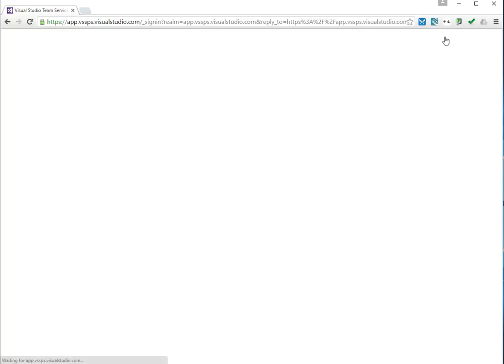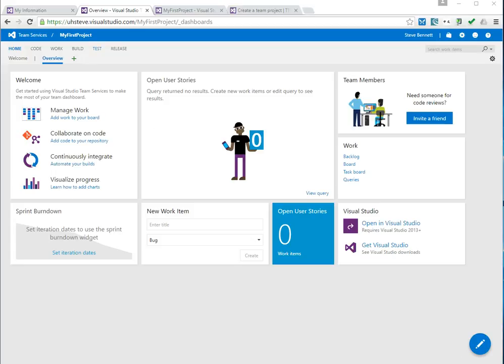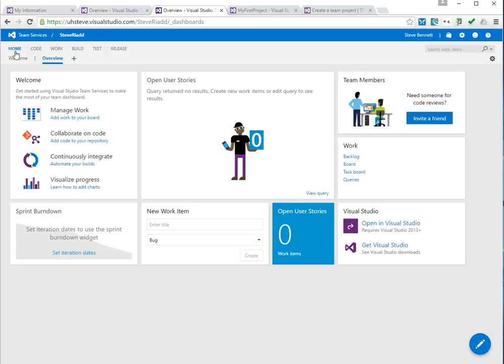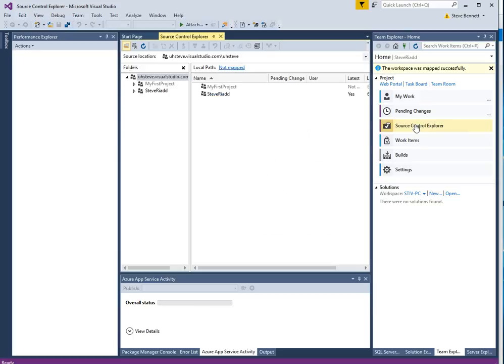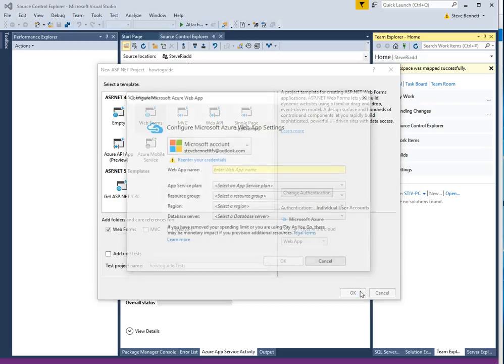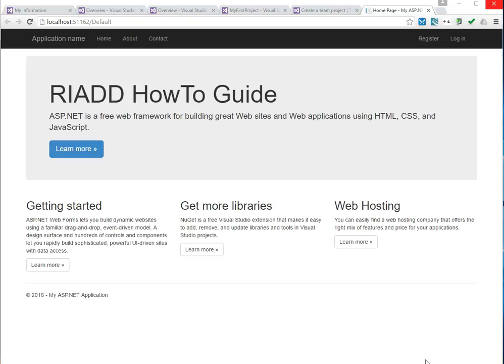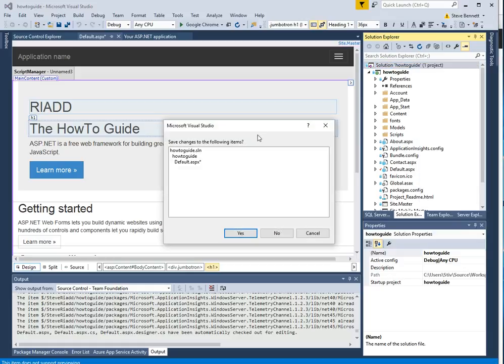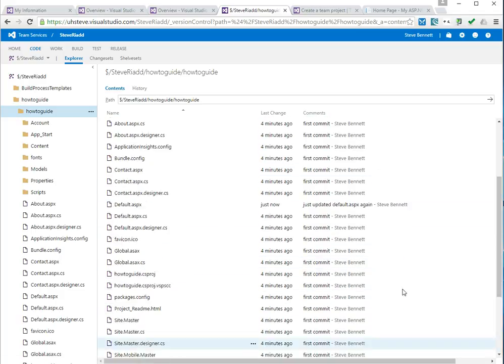RIADD - Setting up a Project on VisualStudio.com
UH RIADD Students - This is how to setup a project on VisualStudio.Com